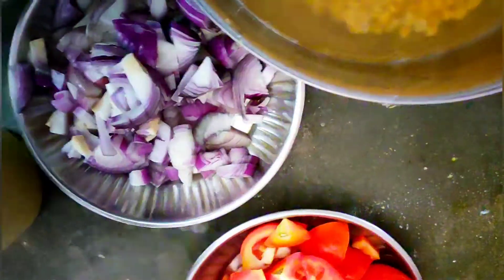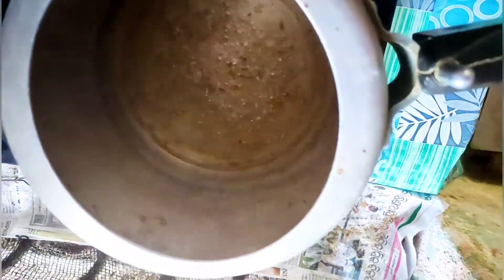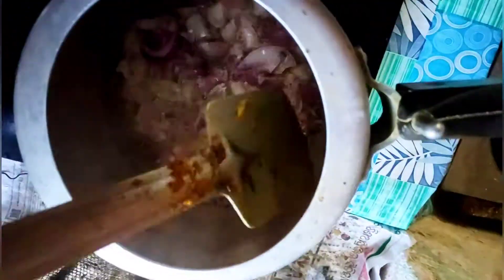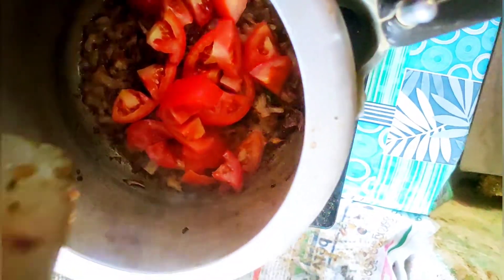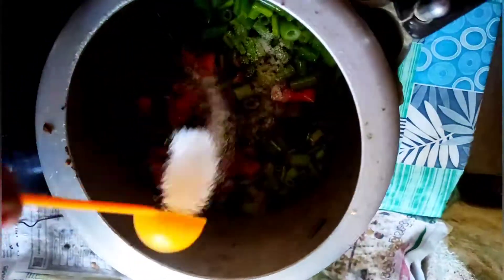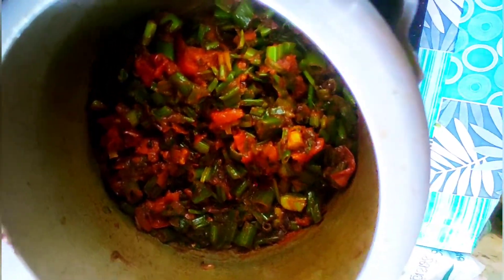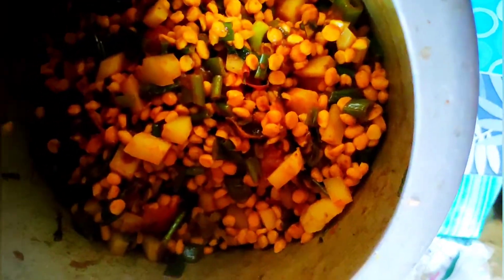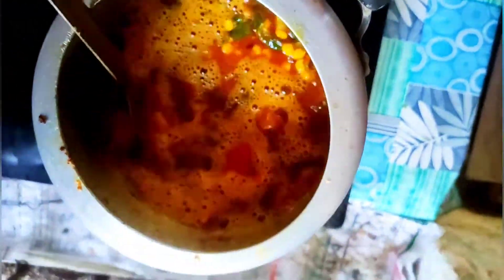Buta dali with onion rings 😍😍